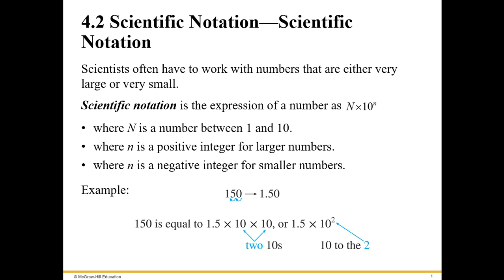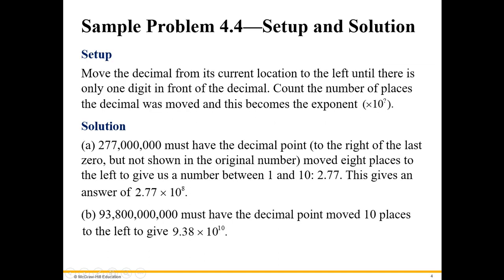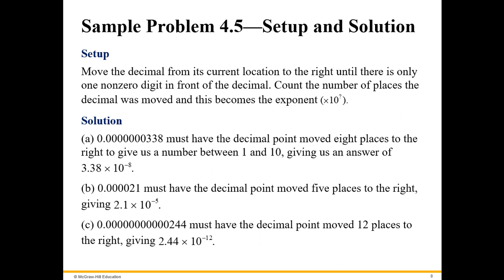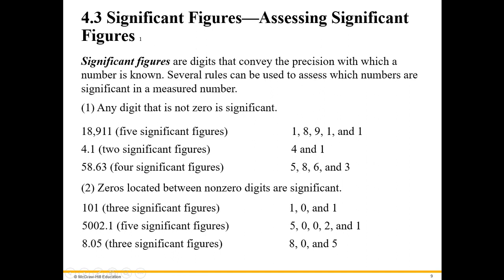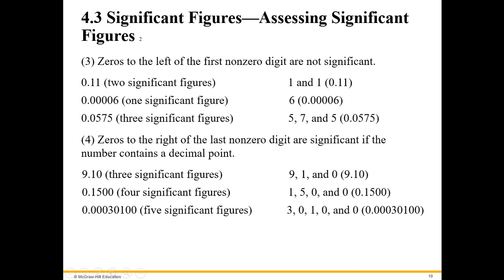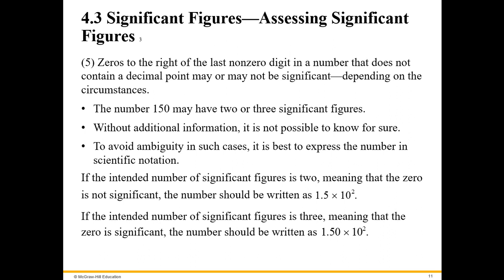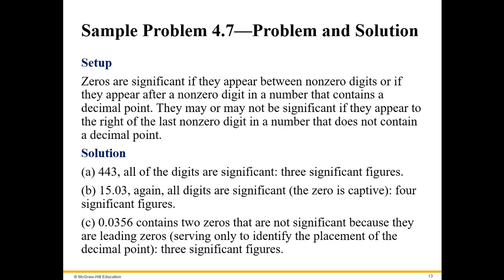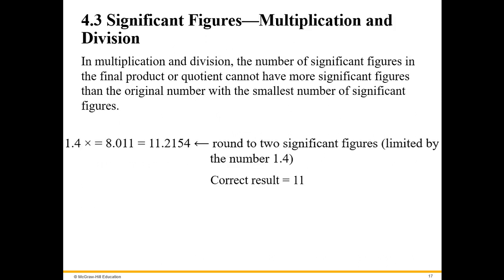Scientific notation ans significant figures